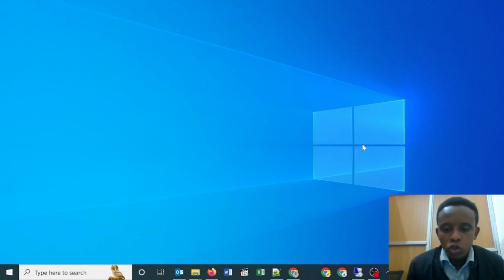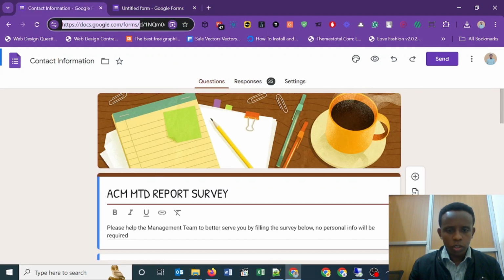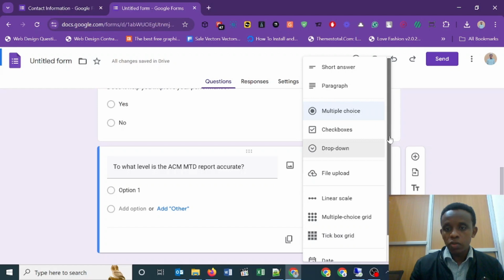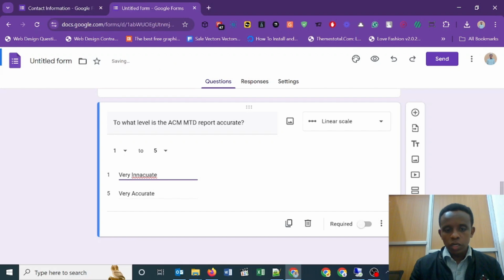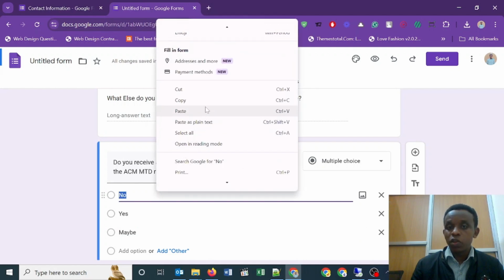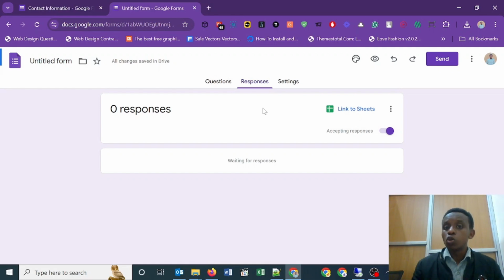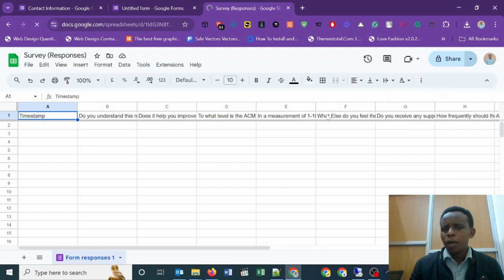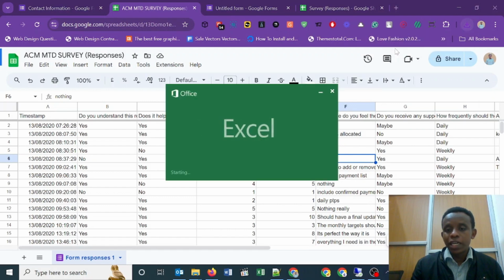How To Create a Free Secure Online Database with Google Sheets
In this video, you are going to learn how to use google sheets to store your data safely and for free. With the help of google forms, i will create a form that you can enter data and the data gets saved on google sheets which is accessible by the people you share.